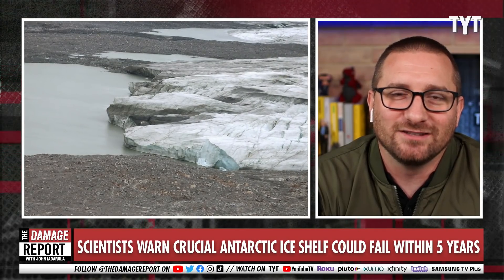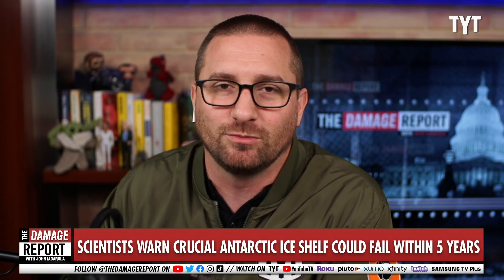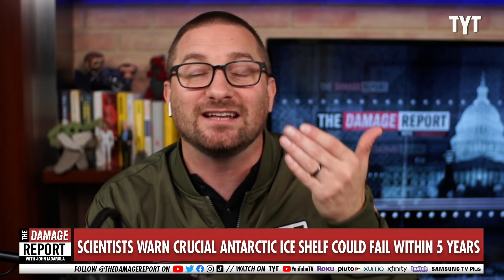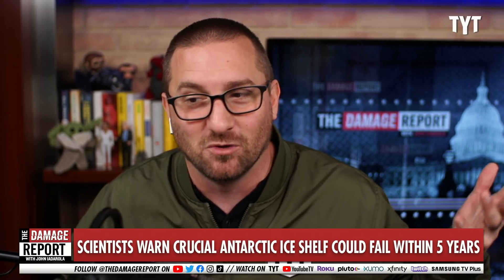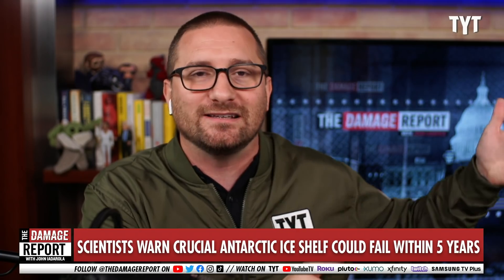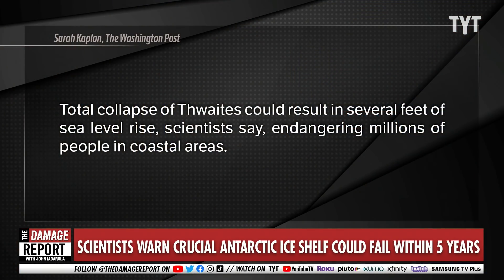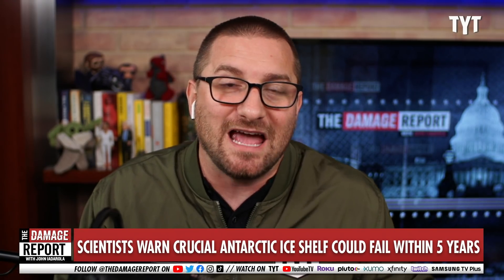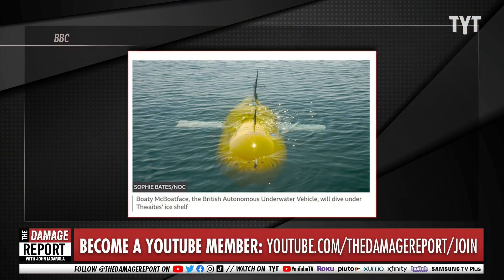Florida-Sized Glacier Collapse Will Raise Sea Levels Multiple Feet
Total collapse of this glacier is immediate and sea levels will rise many feet. John Iadarola breaks it down on The Damage Report.

"Microbes in oceans and soils across the globe are evolving to eat plastic, according to a study.

The research scanned more than 200m genes found in DNA samples taken from the environment and found 30,000 different enzymes that could degrade 10 different types of plastic.

The study is the first large-scale global assessment of the plastic-degrading potential of bacteria and found that one in four of the organisms analysed carried a suitable enzyme. The researchers found that the number and type of enzymes they discovered matched the amount and type of plastic pollution in different locations."